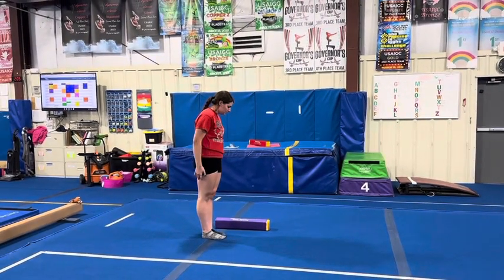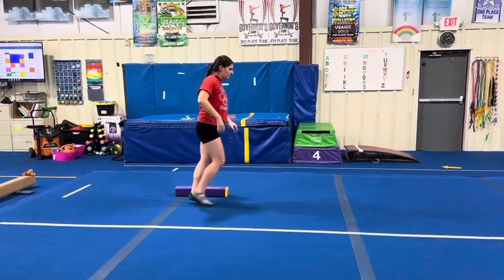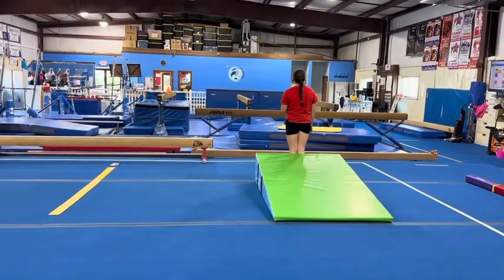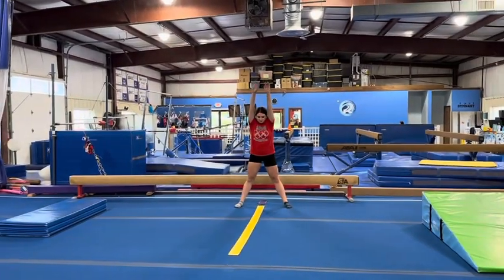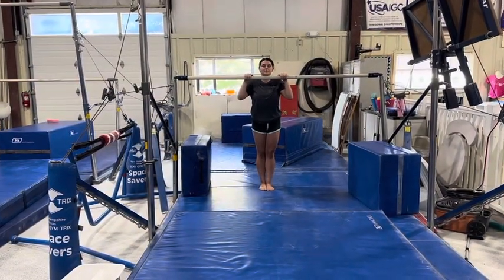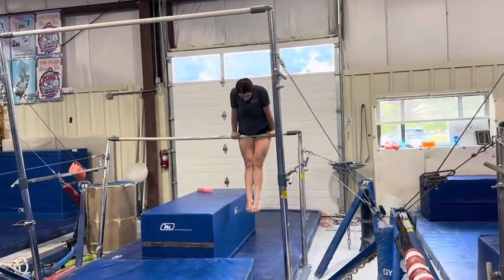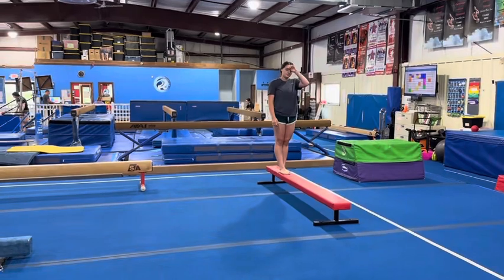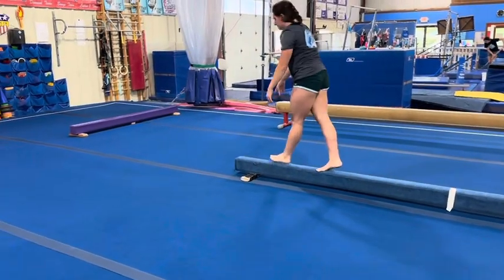Fall 2024 Level 1: Week 5 & 6 (Sept 23rd - October 5th)